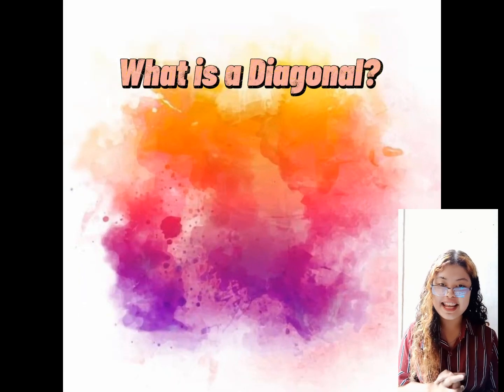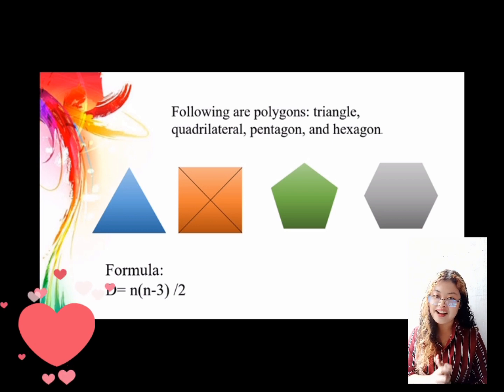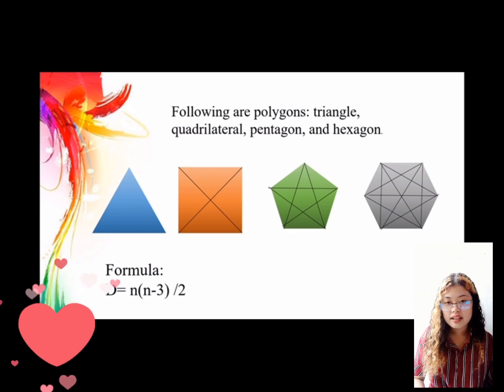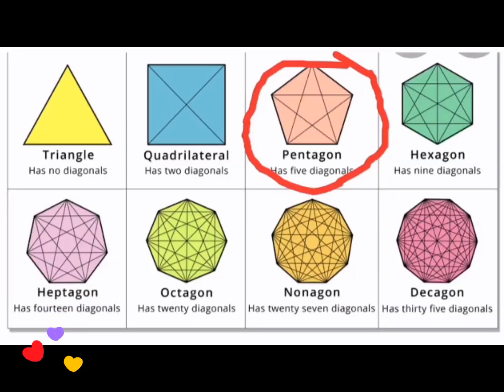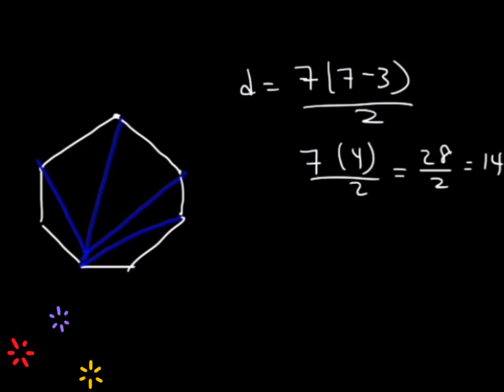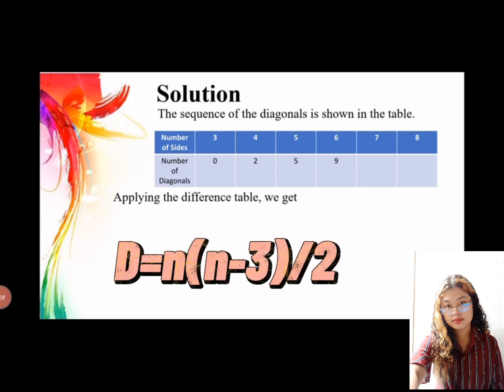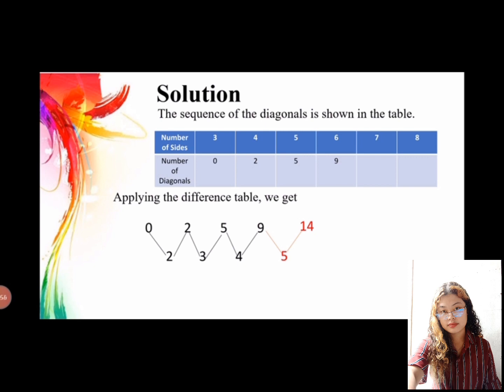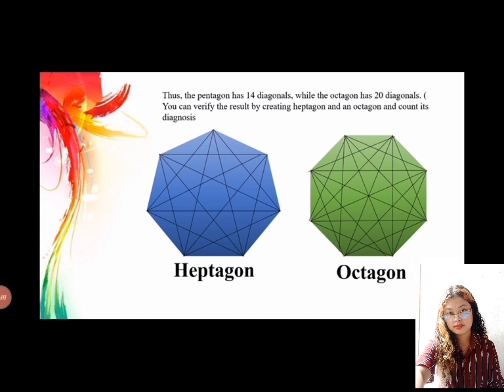How to determine the number of diagonals in a polygon (GROUP 10)